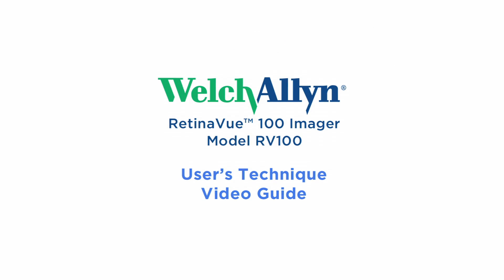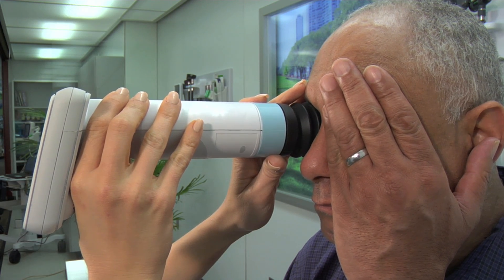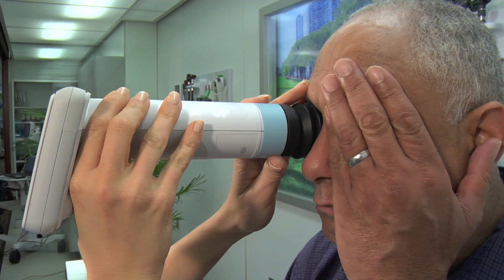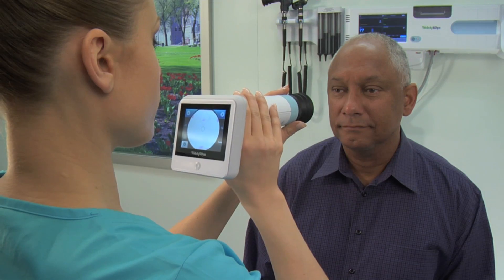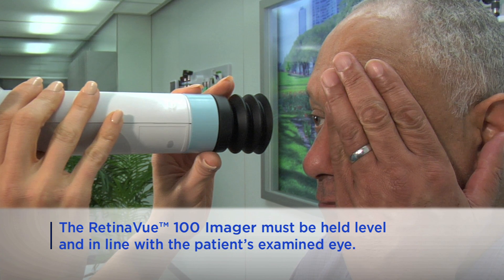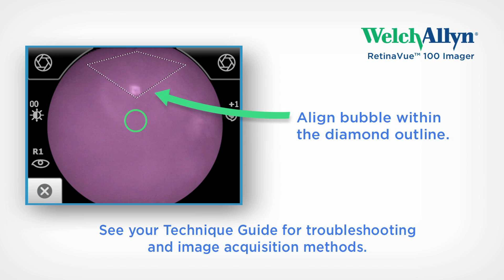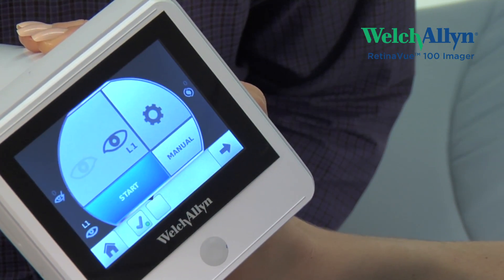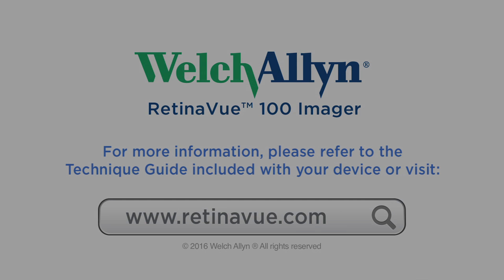Welch Allyn | RetinaVue 100 Guide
Welch Allyn RetinaVue 100 user technique video guide.